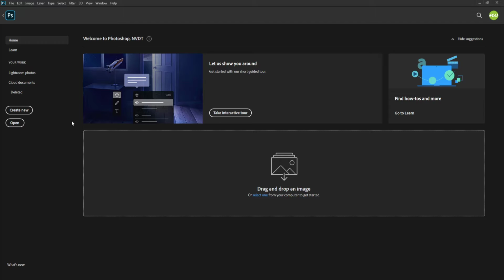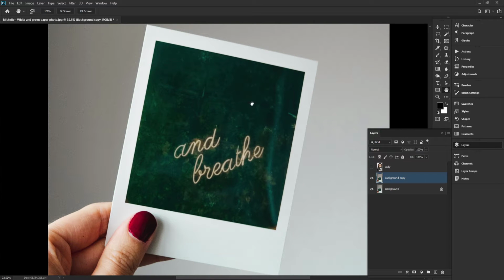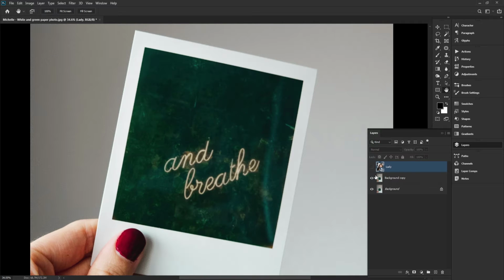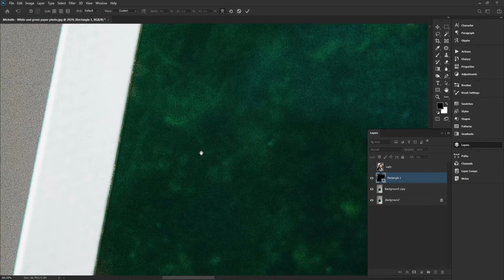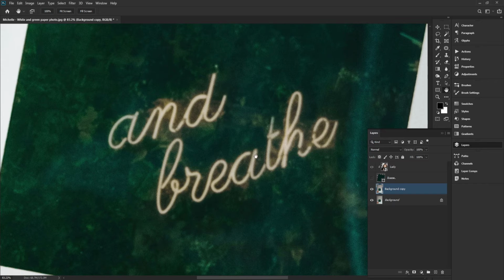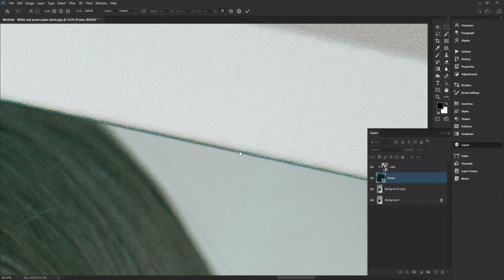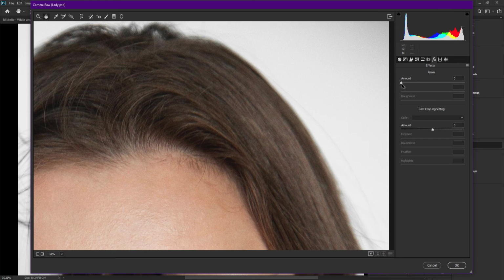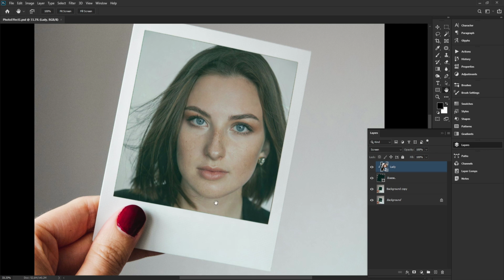Photo Effect 1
Learn how to place a photograph inside of a polaroid frame in Photoshop.

Photographer: Anastasiya Pavlova

Photographer: Michelle